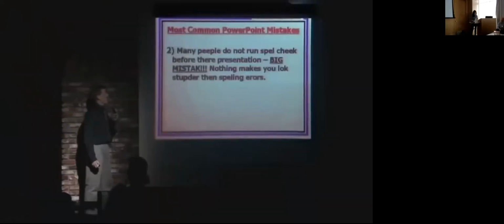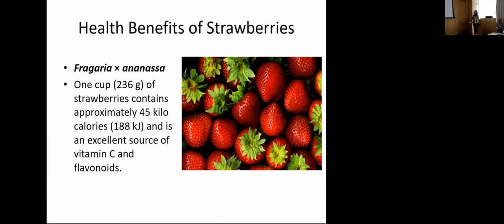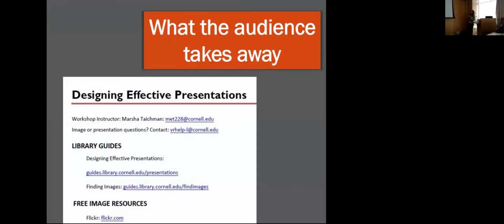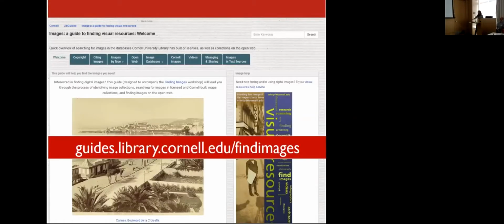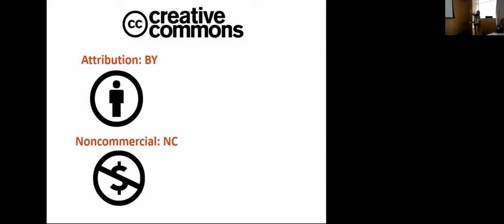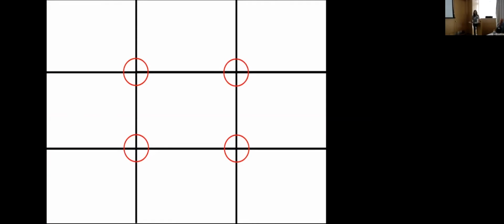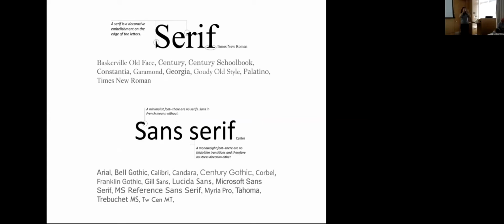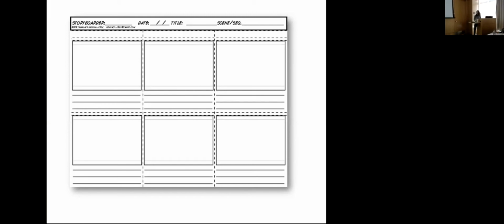Research From Start to Publish 2019: Designing Effective Presentations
Marsha Taichman - Designing Effective Presentations